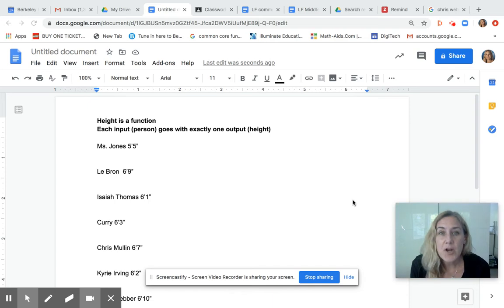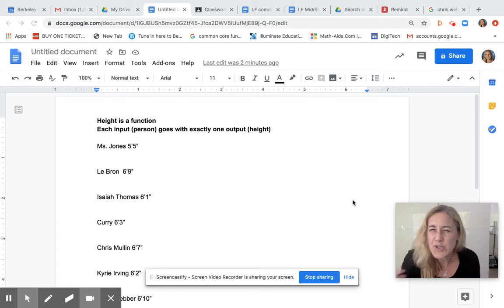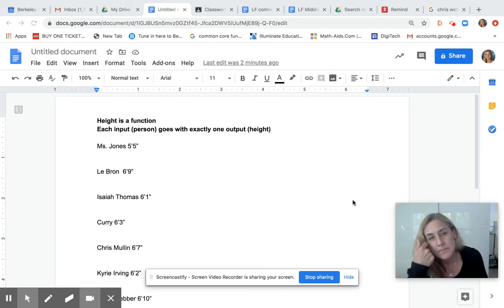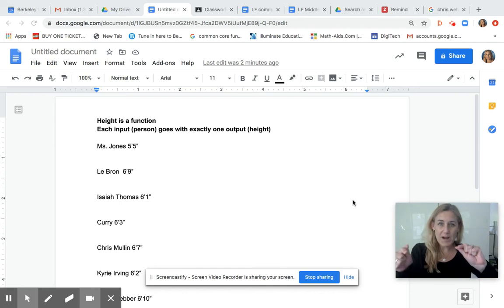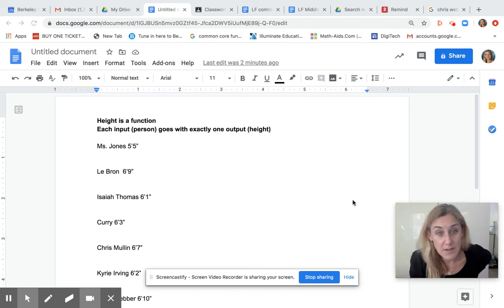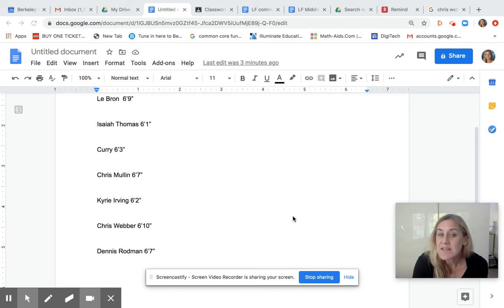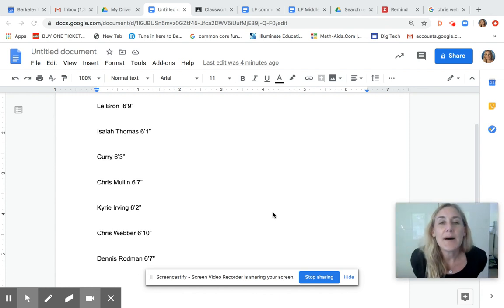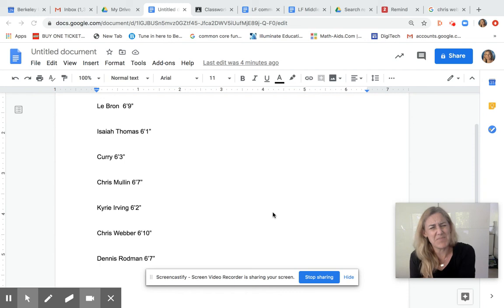Functions - Jones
Functions, Jones explanation